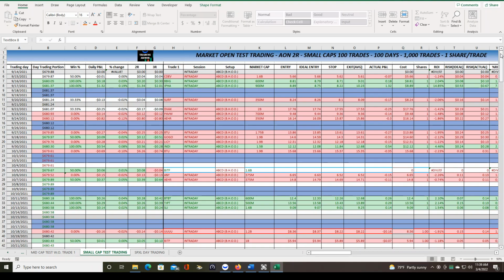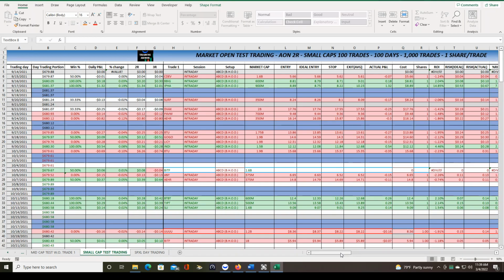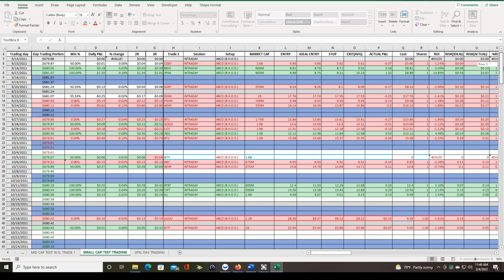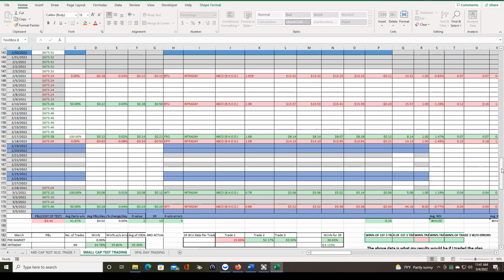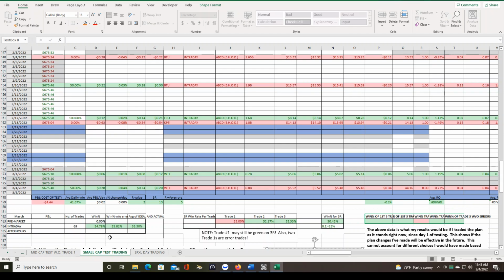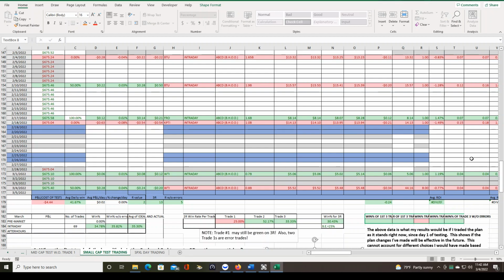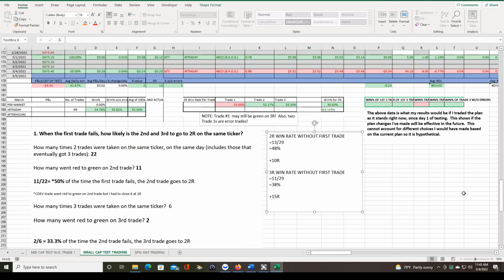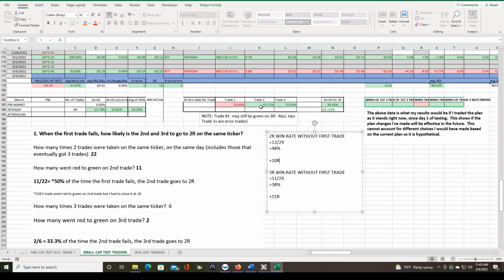Small Cap Day Trading - Results so far after 69/100 trades!